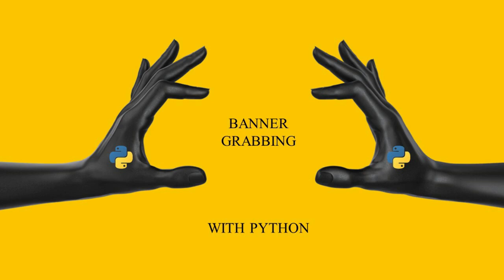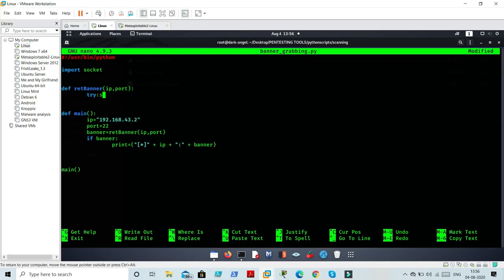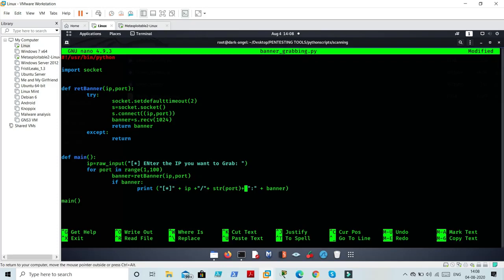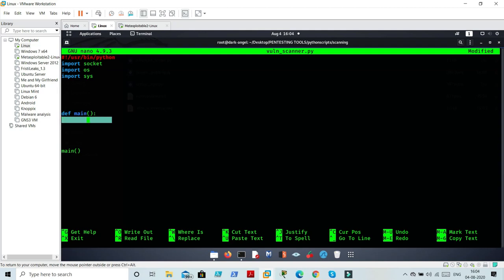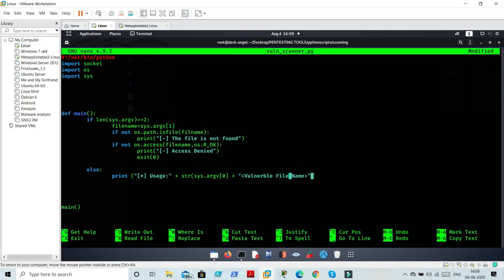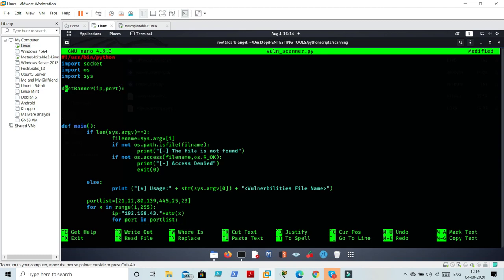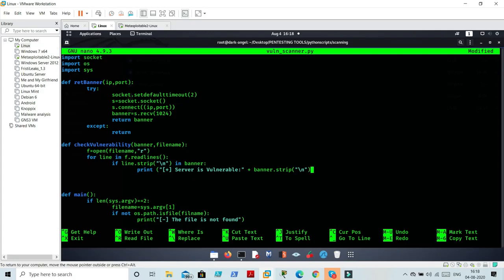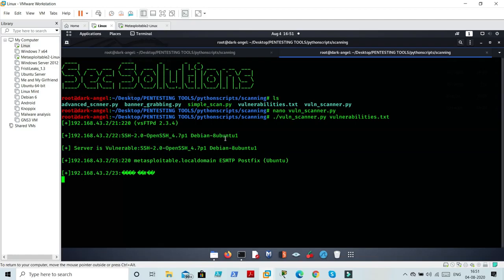PYTHON FOR PENETRATION TESTING 5 | BANNER GRABING VULNERABILITY SCANNER WITH PYTHON | PY TOOLS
In this video, we'll continue our Python for Penetration Testing series by exploring banner grabbing and vulnerability scanning using Python. We'll walk you through the process of developing a Python script to scan a target system for open ports and gather information about the services running on those ports.

We'll also show you how to use some popular Python libraries like Socket and Requests to create a custom vulnerability scanner that can identify potential security vulnerabilities in a target system.

Whether you're a beginner or an experienced penetration tester, this video will provide you with valuable insights into using Python for penetration testing. So, if you're ready to take your hacking skills to the next level, don't miss this video!

Make sure to check out the other videos in our Python for Penetration Testing series for even more valuable tips and tricks.

To know more about Ethical Hacking and career in ethical hacking visit our